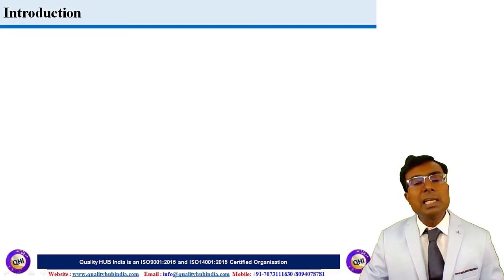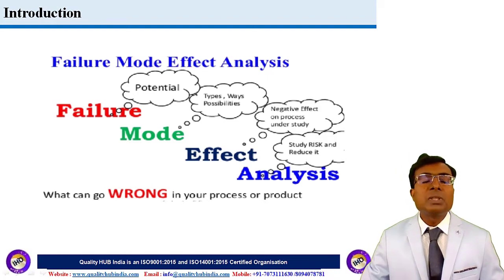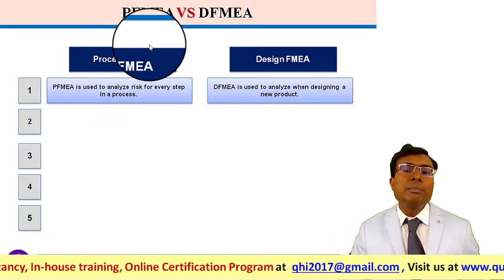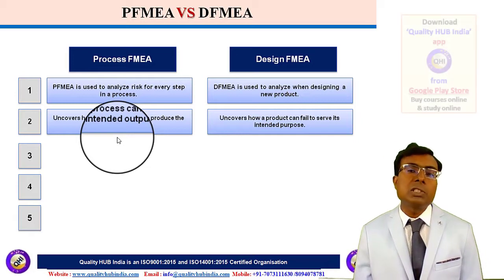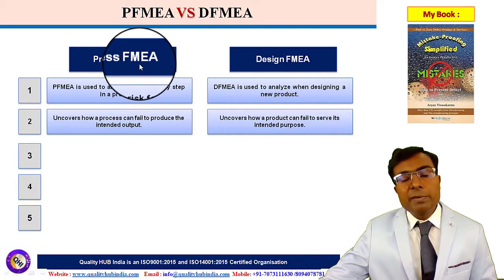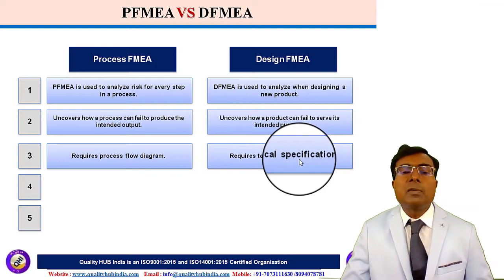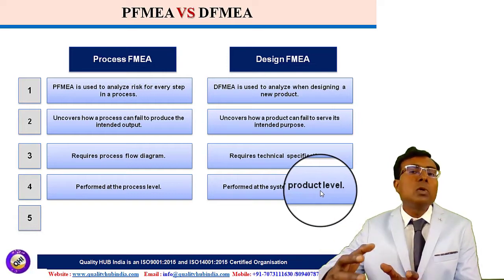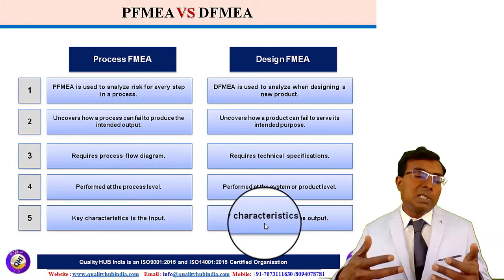Design FMEA VS Process FMEA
Difference between Design Failure Mode & Effects Analysis and Process Failure Mode & Effects Analysis.
or courses.qualityhubindia.com for Online Training, Online Courses & Certifications programs.
Link to buy books written by Aryan Viswakarma
1. Mistake-Proofing Simplified: An Indian Perspective
2.Management Thoughts on Quality for Every Manager